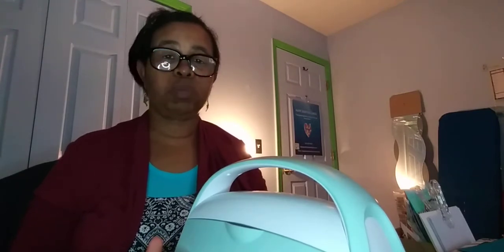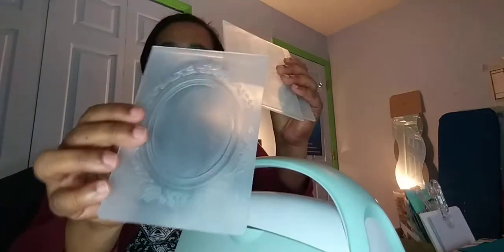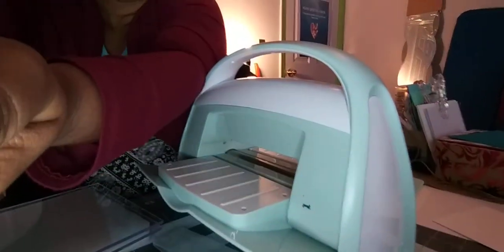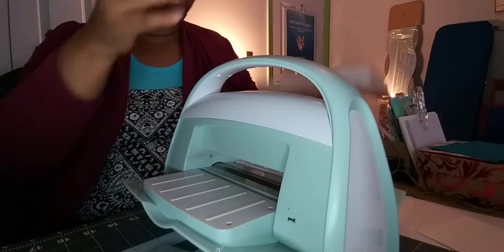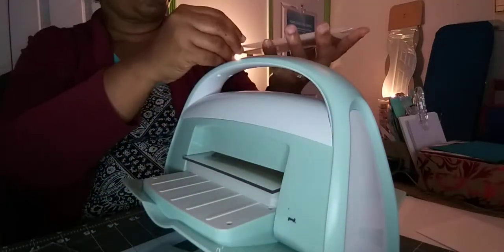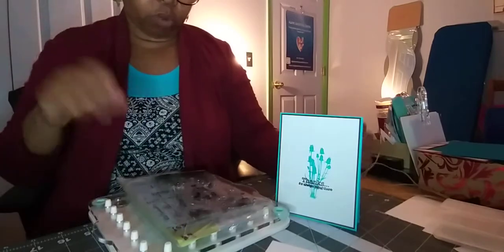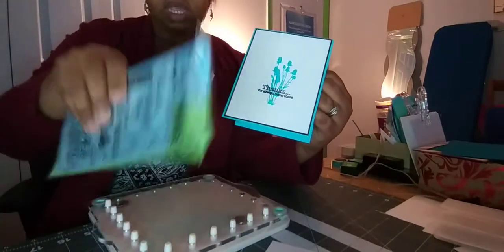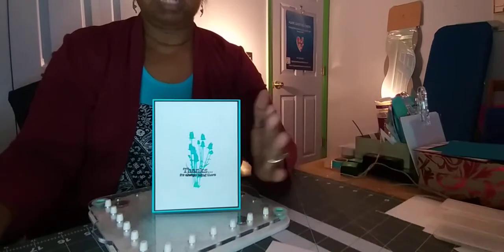How to emboss greeting card...embossing 101 for beginners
How to emboss hand made greeting cards to produce a beautifully made card.
Last week I spoke about how I started card making.
This is one in a series of tutorials, Demonstrating the different techniques i have used making my cards. At the end of the tutorials, i will include each technique to produce a final product.